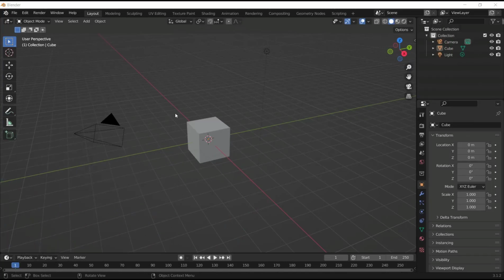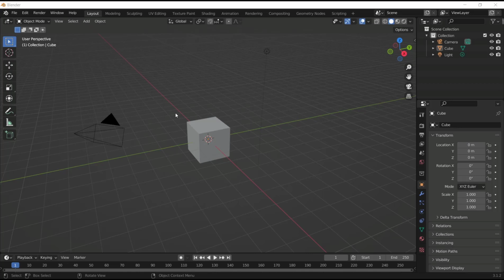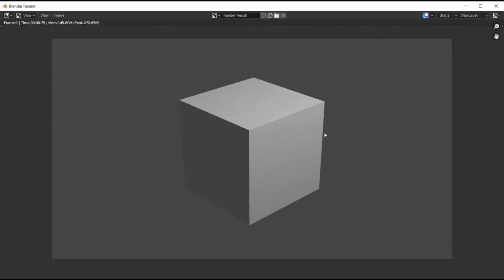Blender How To Render 4k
Introducing the Blender How To Render 4k, a cutting-edge product designed to elevate your rendering experience to new heights. This innovative blender is equipped with advanced features that enable you to create stunning 4k visuals with ease. With its intuitive interface and user-friendly design, the Blender How To Render 4k is the perfect tool for professionals and beginners alike.

Crafted with precision and attention to detail, this blender boasts a powerful rendering engine that delivers exceptional performance and speed. Its state-of-the-art technology ensures that your projects are rendered quickly and efficiently, allowing you to focus on your creative vision. Whether you're working on a complex animation or a simple still image, the Blender How To Render 4k is the ideal choice for achieving outstanding results.

In addition to its impressive rendering capabilities, this blender also offers a range of customization options that allow you to tailor your workflow to your specific needs. From customizable hotkeys to advanced scripting capabilities, the Blender How To Render 4k gives you the flexibility and control you need to bring your ideas to life.